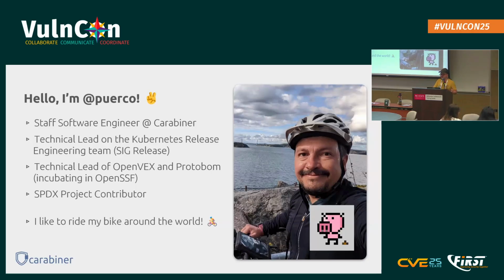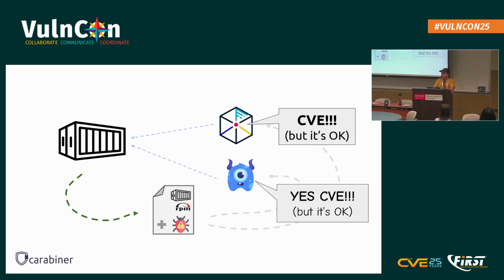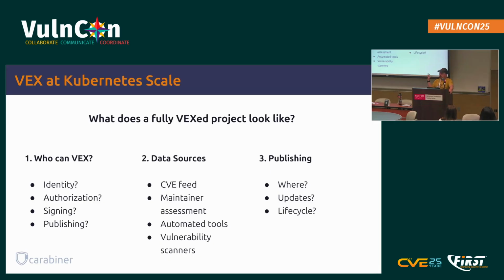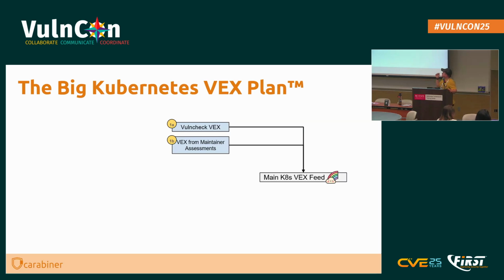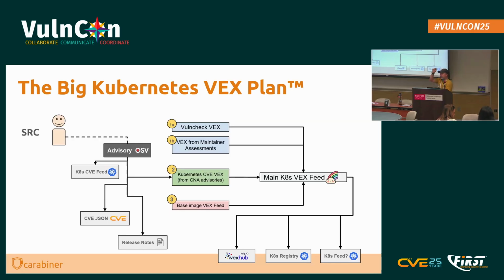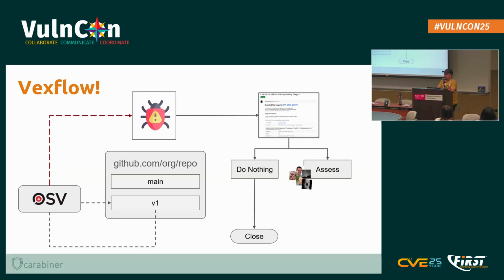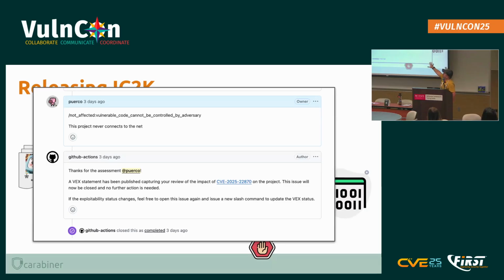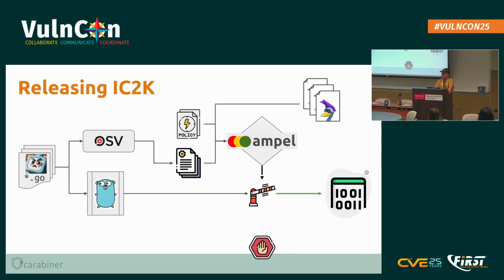Weaving a VEX Feed Through the Kubernetes Project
Adolfo García Veytia (Carabiner Systems, MX)

Adolfo García Veytia (@puerco) is a staff software engineer with Stacklok. He is one of the Kubernetes SIG Release Technical Leads. He specializes in improvements to the software that drives the automation behind the Kubernetes release process. He is also the creator of the OpenVEX and protobom projects currently incubating in the OpenSSF sandbox. Adolfo is passionate about writing software with friends, helping new contributors, and amplifying the Latinx presence in the Cloud Native community.
VEX - the Vulnerability Exploitability eXchange - is a security metadata format that informs the impact of a vulnerability on a piece of software. In this talk we'll take a dive into the new Kubernetes VEX feed recently instrumented through the project's vulnerability disclosure process to understand the source of the data, how to use it, and we'll also do some demos with vulnerability scanners!